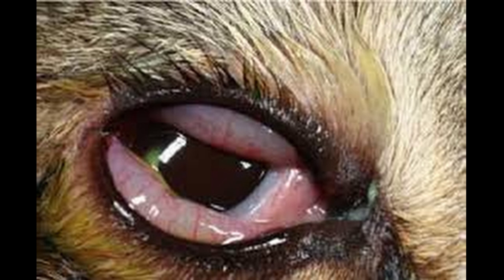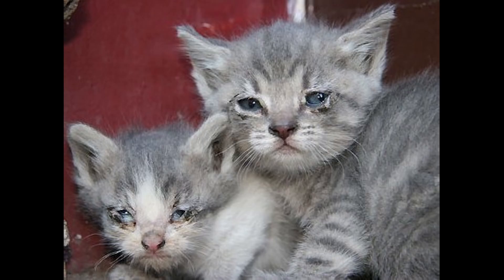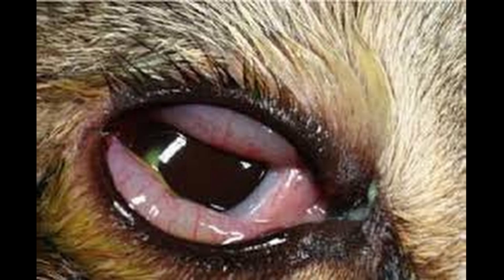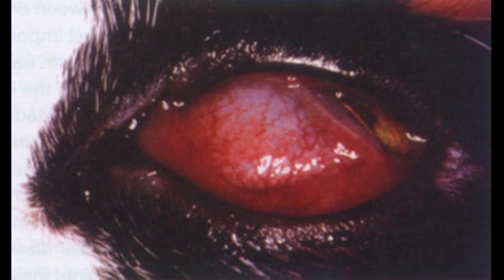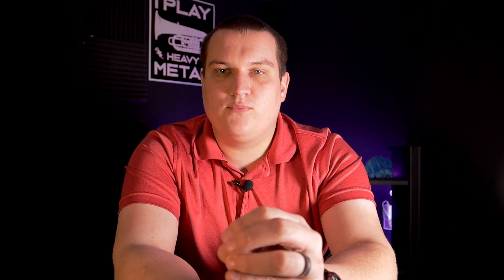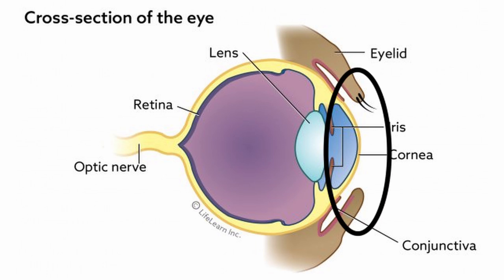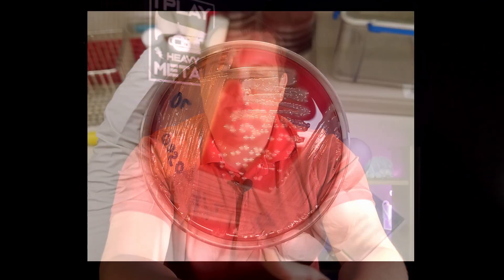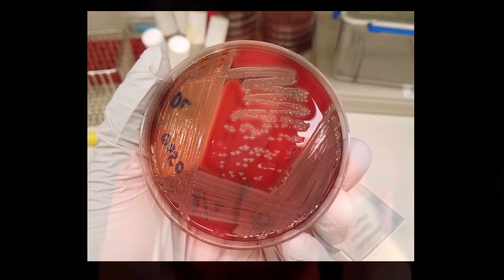chlamydophila felis, the cause of kitten conjunctivitis, should you vaccinate?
Today's video covers everything about chlamydophila felis. When you think Chlamydia, you probably think of the human, disease, but there is another species of this bacteria that primarily infects cats, and that is what we are going to talk about, including talking about vaccines. Enjoy!